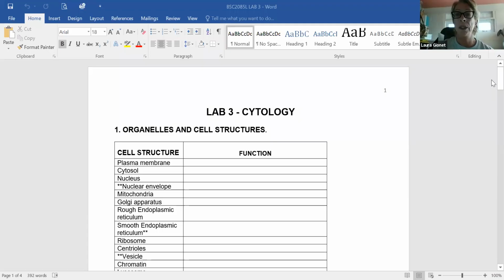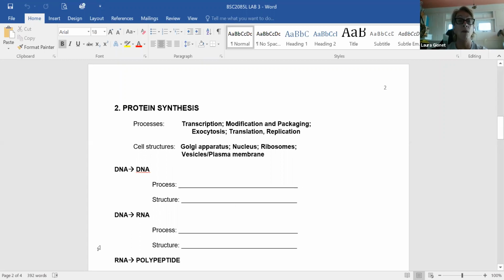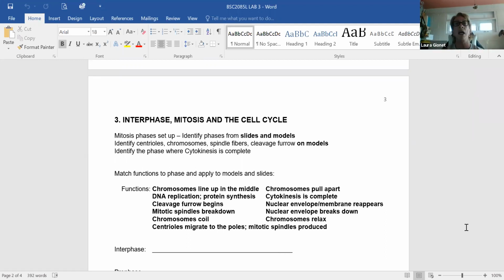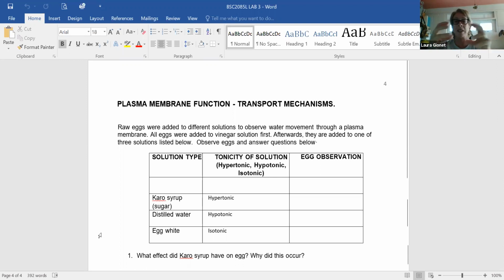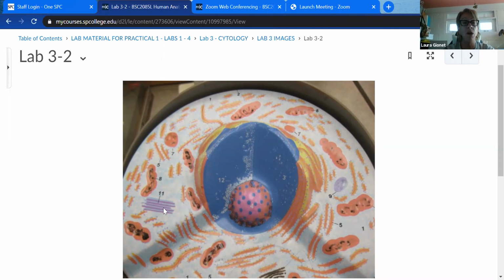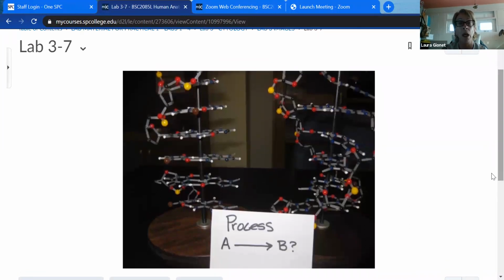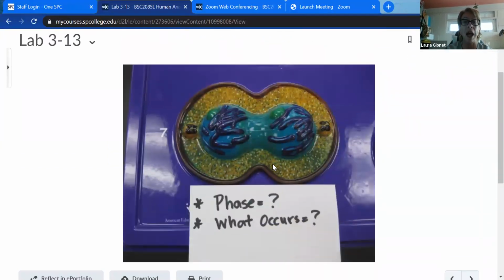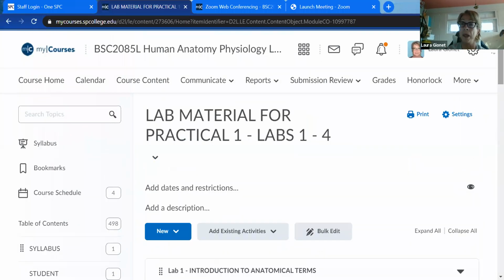GMT20210125 202432 BSC2085L H 1920x1020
Cell / Cytology Lab ZOOM